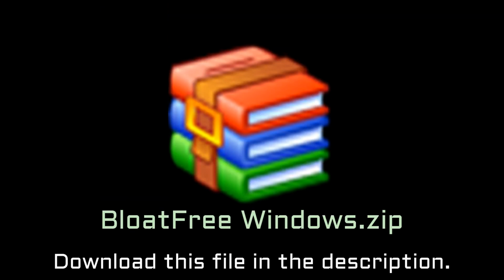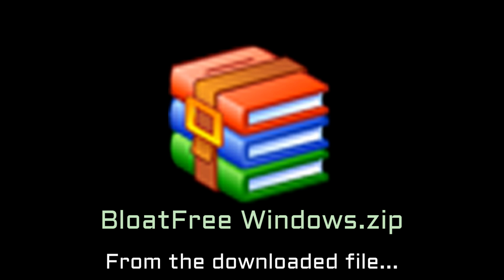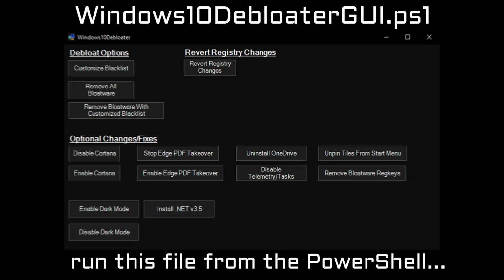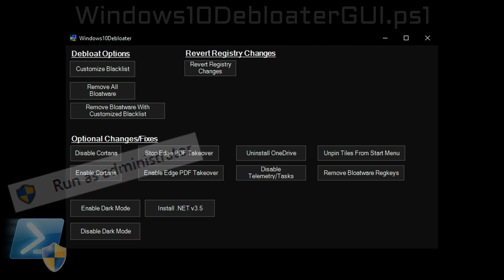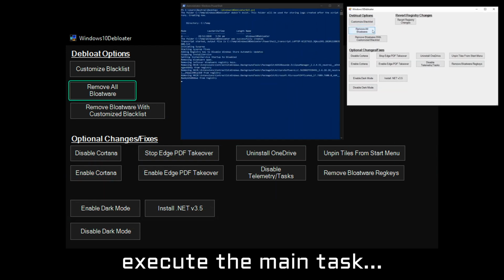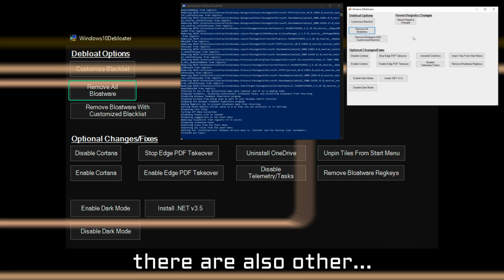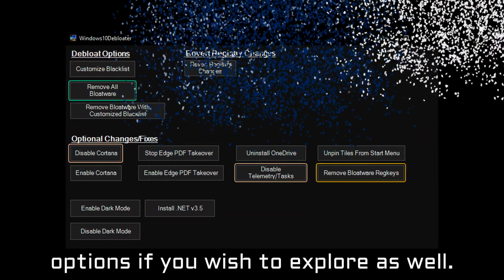Bloat Free Windows 10 !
Kindle eBook:

Kindle eBook:

Kindle eBook:

Kindle eBook: